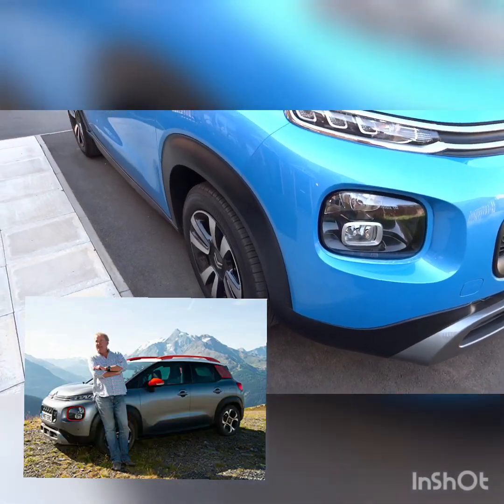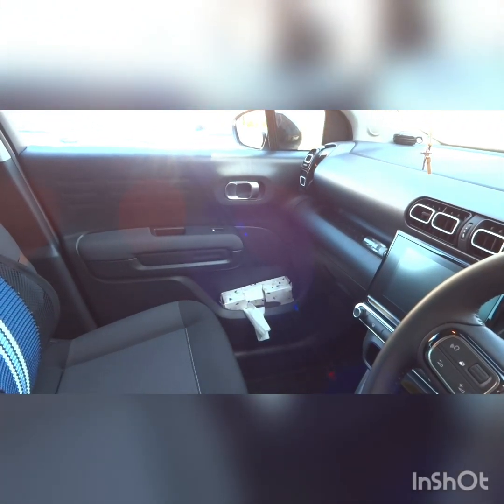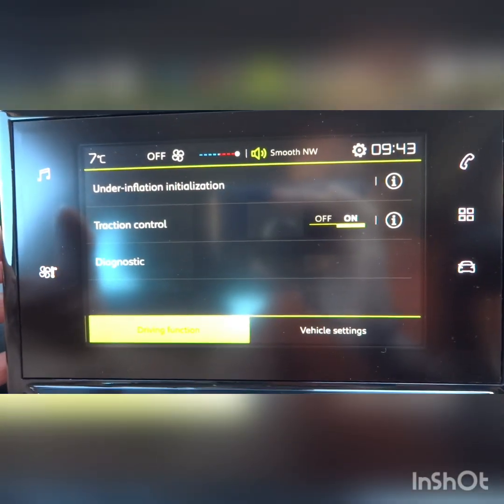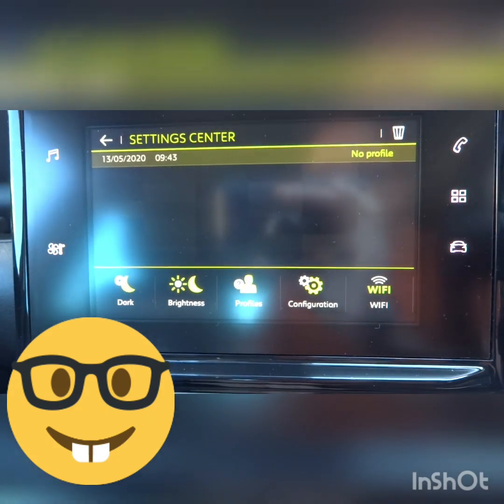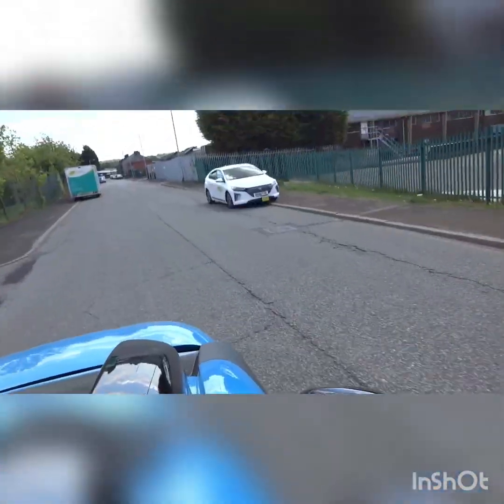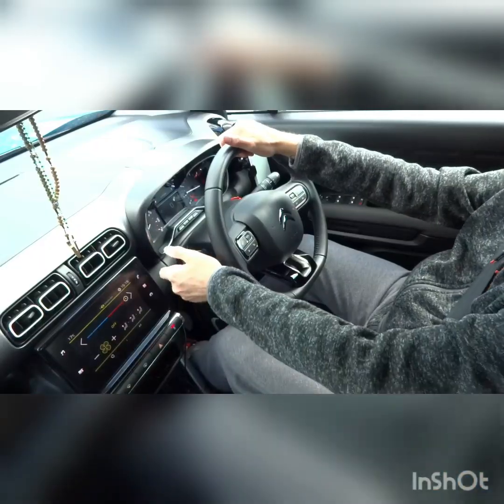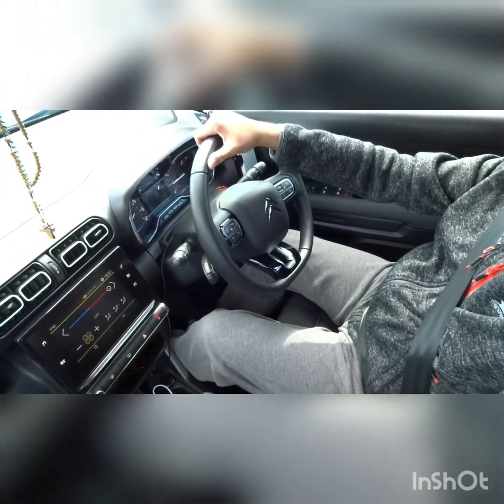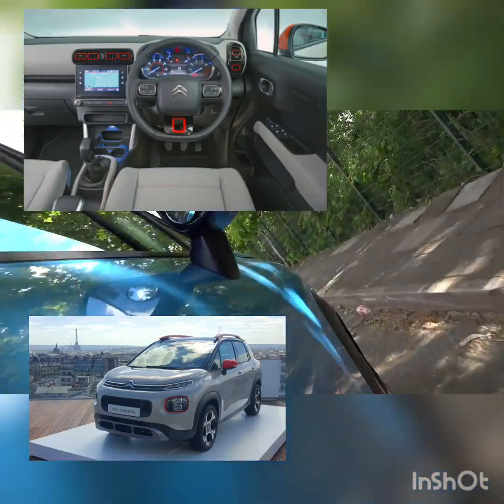Citroen C3 AIRCROSS - A quirky review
A slightly different take on review of our lovely  Citroen C3 AIRCROSS

Purchase inspired by the Grand Tour...Mr Jeremy Clarkson himself.